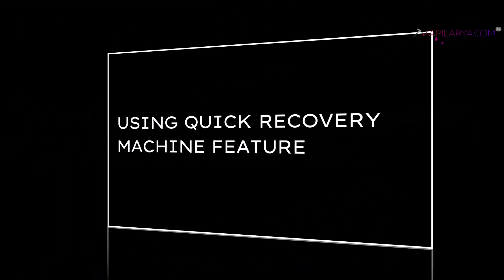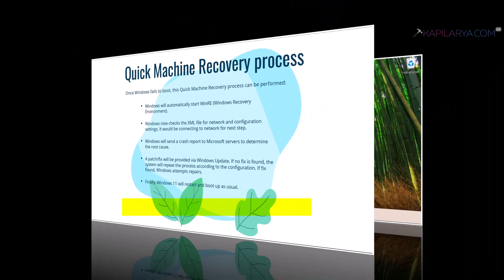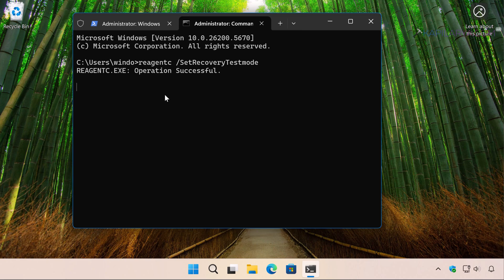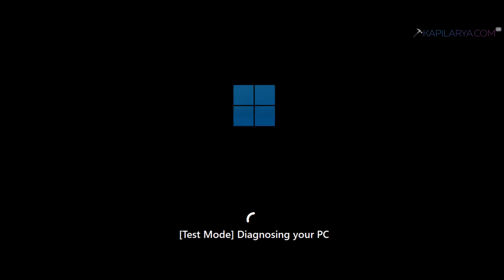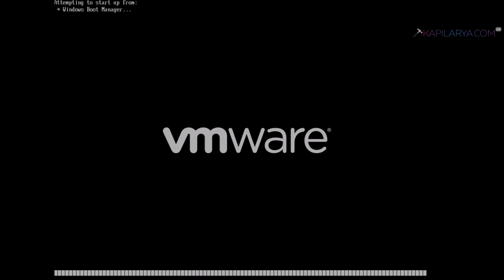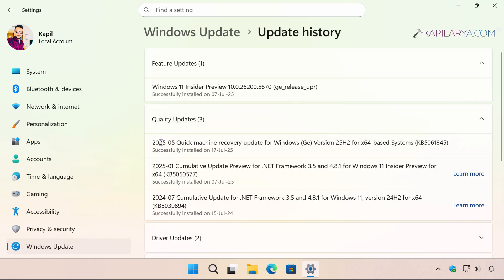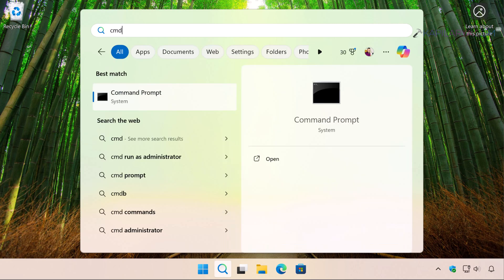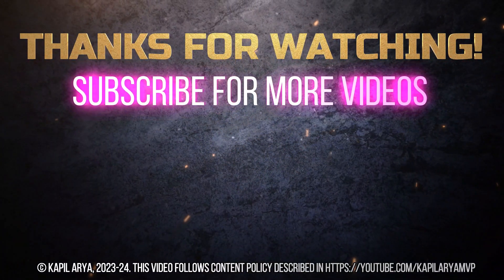Use Quick Machine Recovery in Windows 11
This video will show you how to use Quick Machine Recovery in Windows 11.

Commands to use:

Enable Quick Machine Recovery commands:

reagentc.exe /SetRecoveryTestmode
reagentc.exe /BootToRe

Disable Quick Machine Recovery commands:
reagentc.exe /disable
reagentc.exe /clearrecoverysettings

Chapters
00:00 Intro
00:16 Quick Machine Recovery process overview
01:09 Using Quick Machine Recovery
04:11 Revert Quick Machine Recovery configuration
05:06 End screen

Covered so far:

how to enable quick machine recovery windows 11
quick machine recovery test mode windows 11
perform Quick Machine Recovery